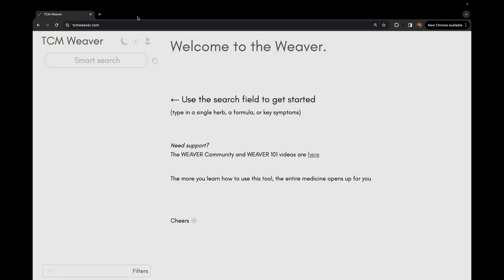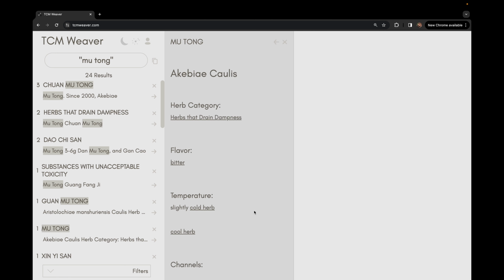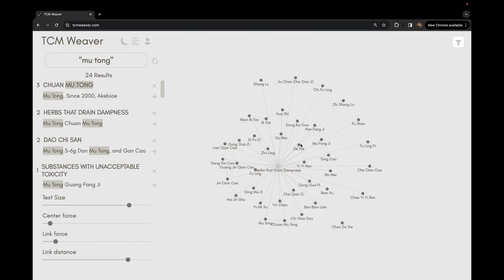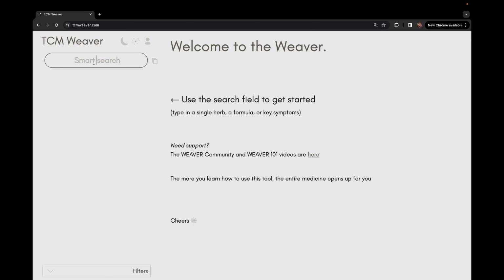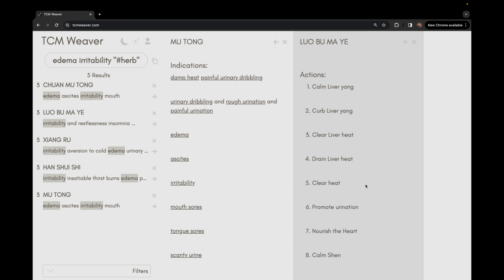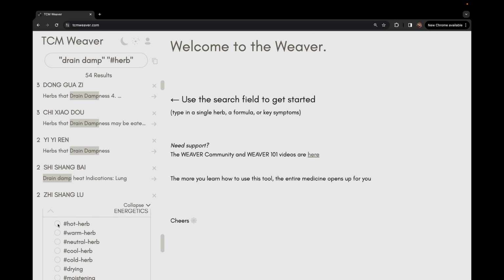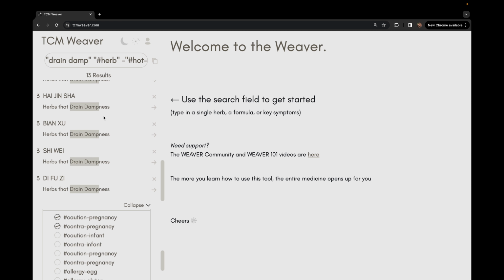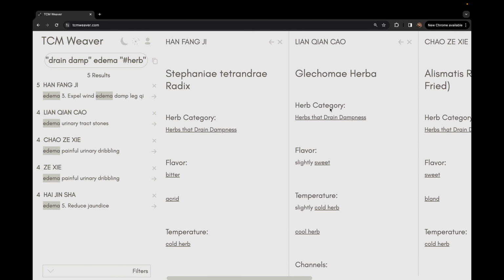Intelligent Herbal Substitutions with TCM Weaver